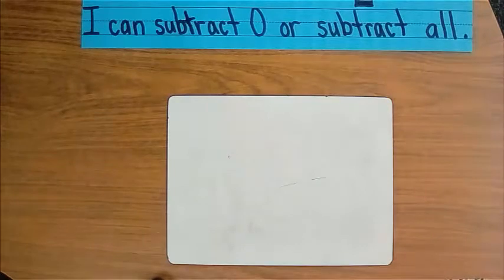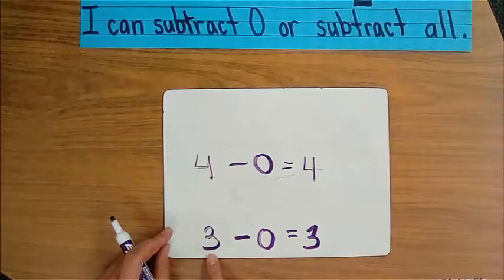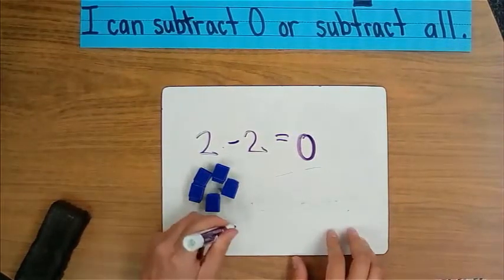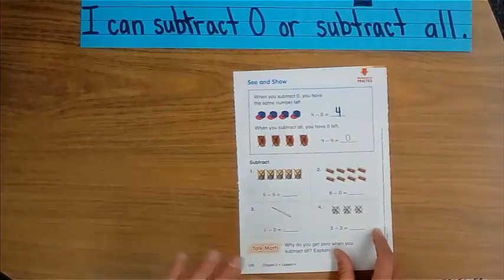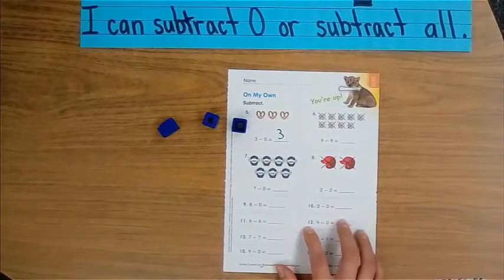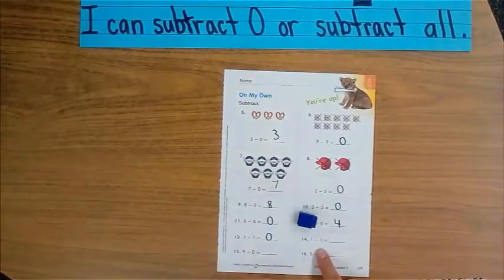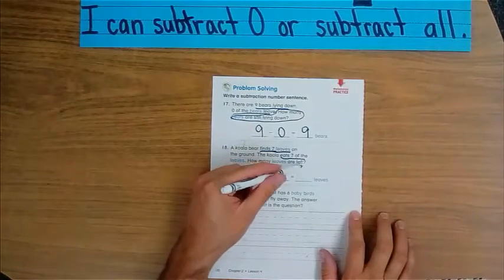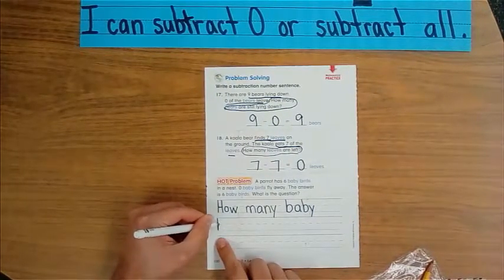My Math Ch2 L4